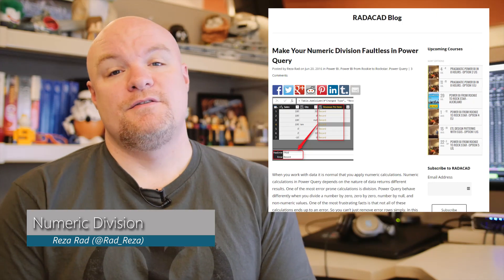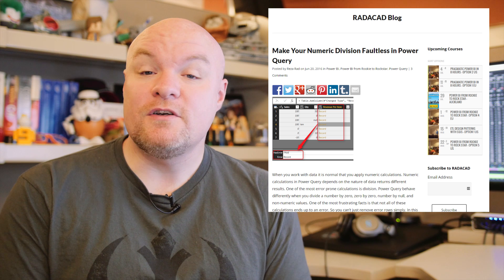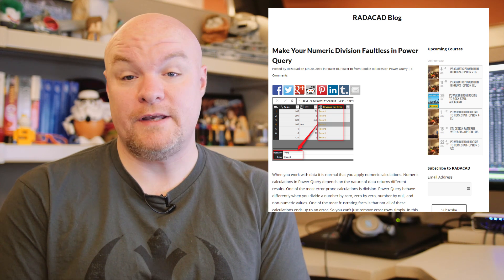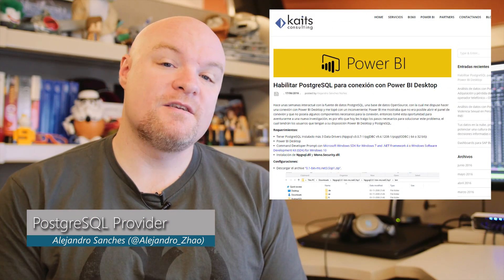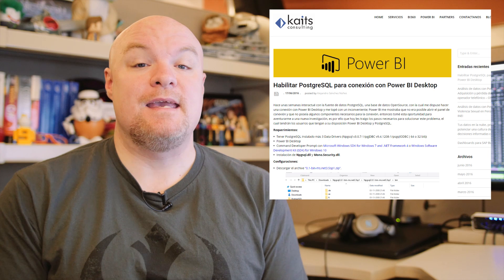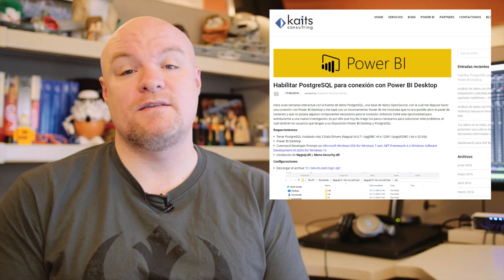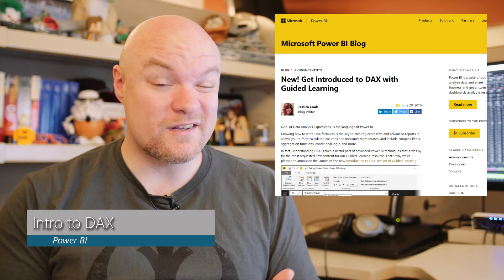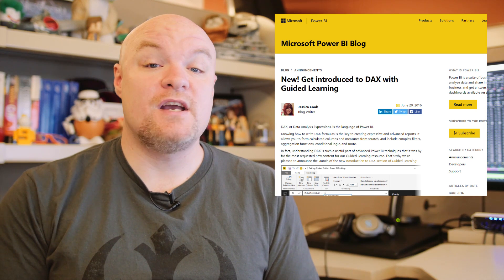DAX, PostgreSQL and Cortana - Roundup #50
A few DAX related posts. Some help for getting the PostgreSQL provide usable with Power BI Desktop. And some help to get all the tools installed for Cortana Intelligence Suite.

Setting Up a PC for Azure Cortana Intelligence Suite Development (@sqlchick)